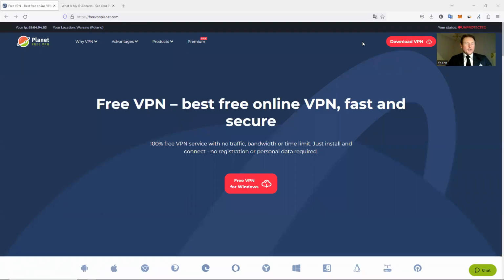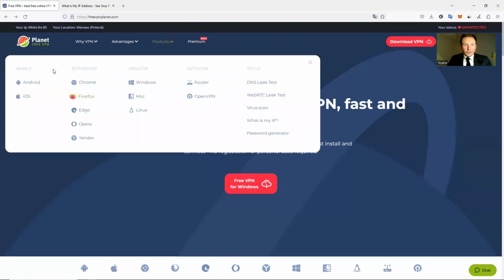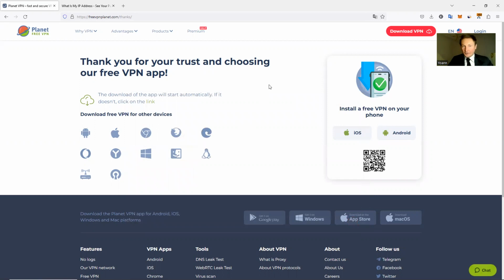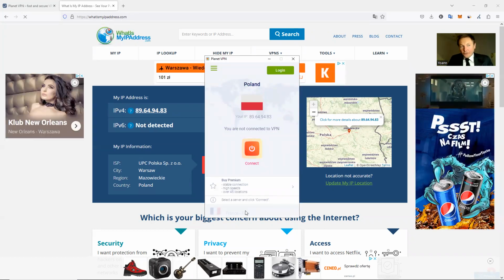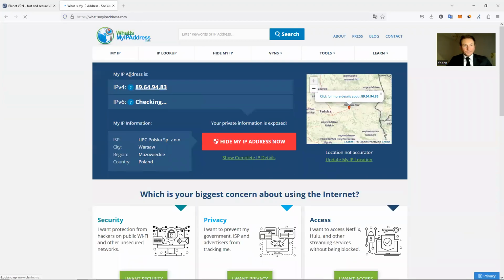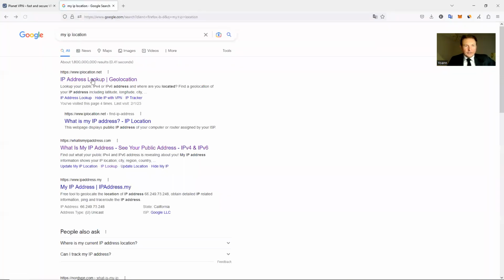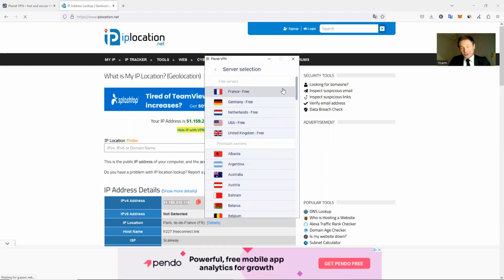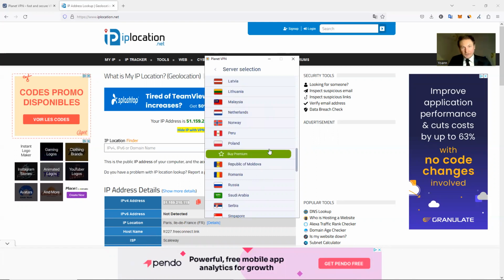How to Get a Free VPN: Simple and Easy!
Looking for a free VPN? It's easier than you think! In this video, we'll show you how to use @PlanetVPN-FreeVPN1, which offers servers in several countries for free and without registration. Plus, by paying the lowest VPN price on the market, you can access even more features!

🌟 What You'll Learn:

    Free VPN Access: How to get started with Planet Free VPN and enjoy servers in multiple countries for free.
    No Registration Needed: Enjoy hassle-free access without the need for registration.
    Upgrade Benefits: Discover the additional features you can unlock with a paid plan at the lowest market price.

Protect your online privacy and enhance your security with this simple and effective VPN solution. Watch now and get started with Planet Free VPN!